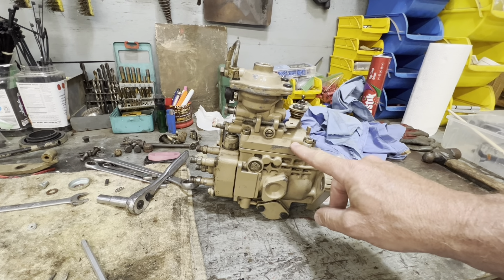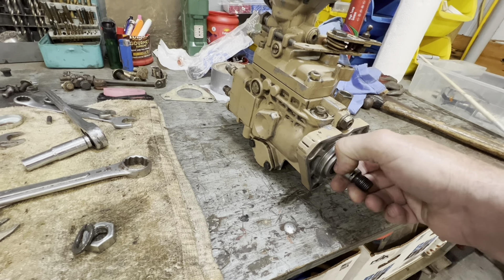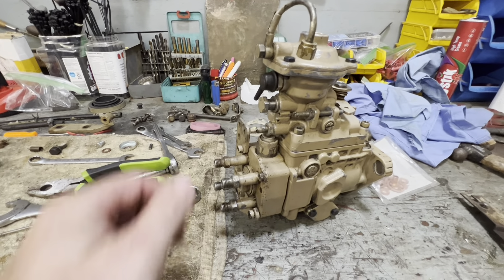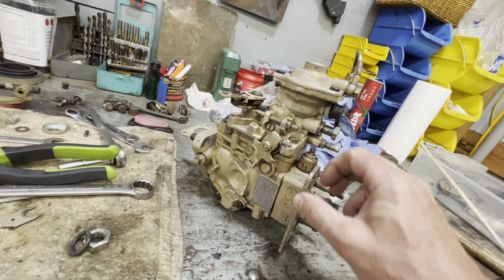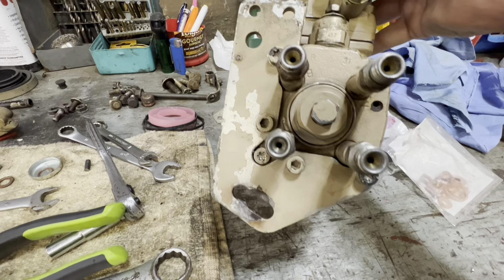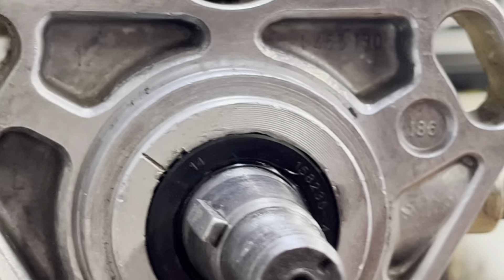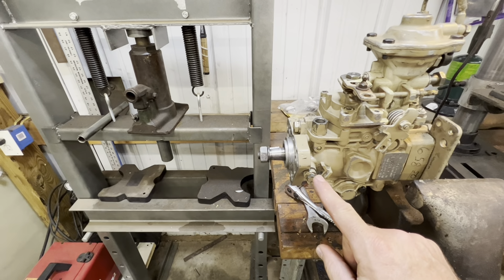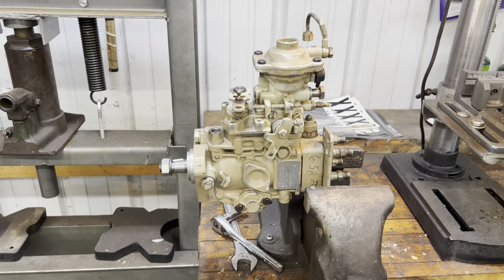Cummins Diesel 6BT / 4BT Injector Pump Timimg￼￼ And Torque Specs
I give a lot of details of how to set the basic timing on a Cummins injection pump on the 4bt and 6bt diesel engine. I also give the torque spec for the delivery valves and and torque specs, ensure that your injection pump will work correctly and fire each injector like it should ￼. It’s real important while working on your injection pump that you keep things very clean and prevent any debris from falling into the injector pump itself or in any passages or injector line tubes, so keep a clean environment. It will help you out in a long run, ￼Important information of basic knowledge for those diy guys and gals doing a diesel conversion or swap.